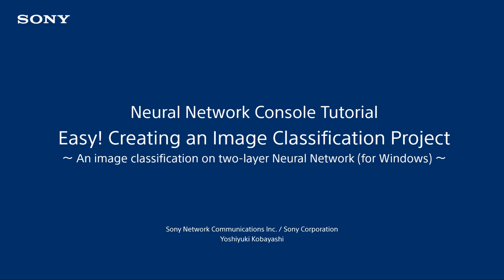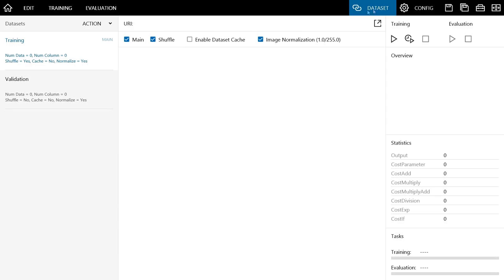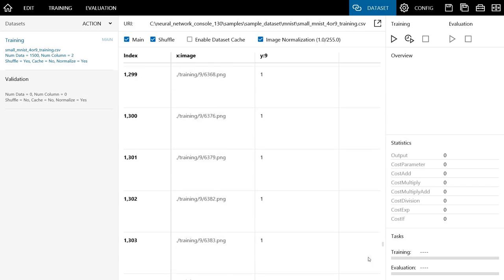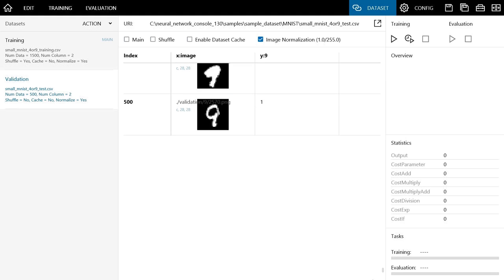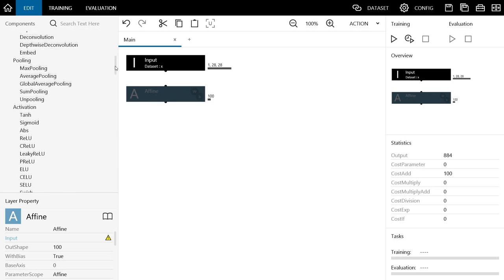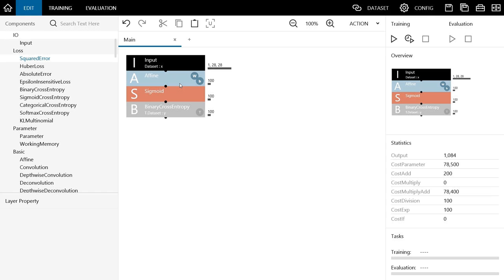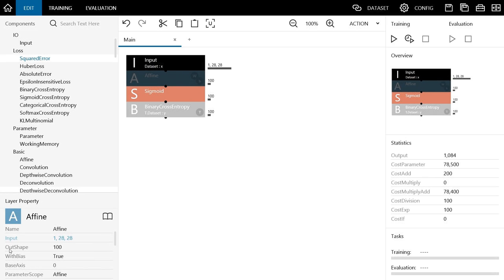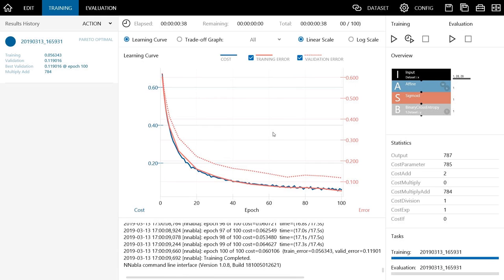NNC Tutorial : Easy! Creating an Image Classification Project (for Windows)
This video  explains how to easily create an image classification project using the Neural Network Console for Windows, an integrated development environment for Deep Learning.
If you are interested in, I appreciate you checking these links (Other videos are Japanese only,  now we are planning to translate  in English).